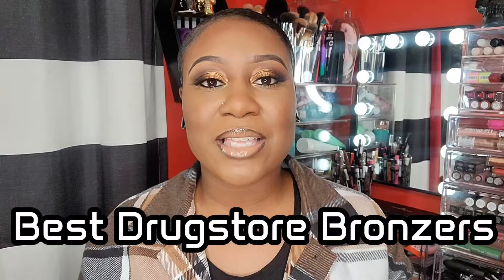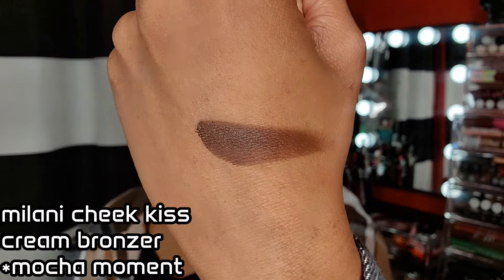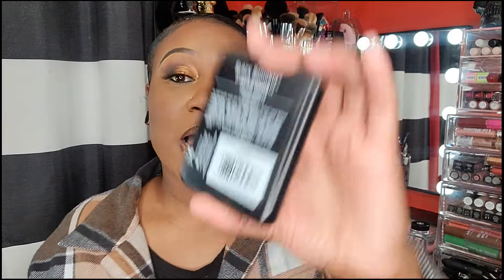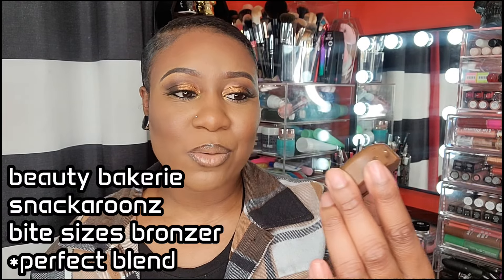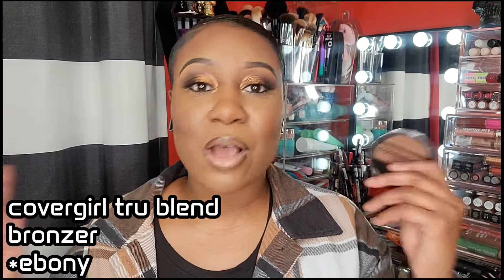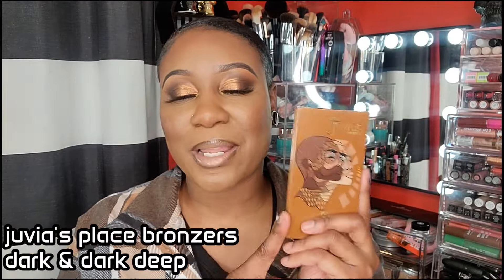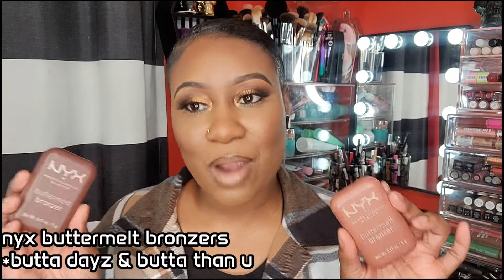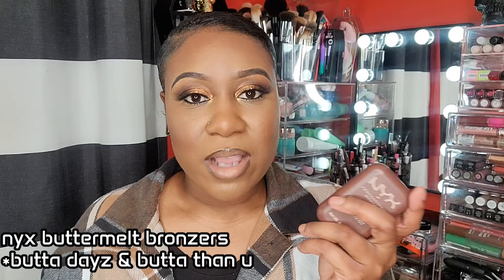Best Drugstore BRONZERS For Dark Skin 2024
BEST DRUGSTORE BRONZERS FOR DARK SKIN
DRUGSTORE MAKEUP | BRONZERS FOR DARKSKIN | SOFTGLAM MAKEUP | BRONZERS | BROWN GIRL FRIENDLY | MAKEUP FOR DARK SKIN

Products mentioned:

Black radiance foundation stick: espresso
Morphe sun & done bronzer stick: cocoa coast
Milani cheek kiss cream bronzer: mocha moment
Black Radiance pressed powder: rich mahogany
Black Radiance pressed powder: black coffee
Beauty Bakerie bite sizes snackroonz bronzer: perfect blend
Hard Candy bronzer: cocoa
Covergirl tru blend high pigment bronzer: ebony
Juvia's place bronzers: dark
Juvia's place bronzer: deep dark
L'oreal infalliable 24hr fresh wear bronzer:dark & deep dark
Nyx buttermelt bronzers: butta dayz & butta than u
Elf primer infused matte bronzer: desert sun & sun-soaked